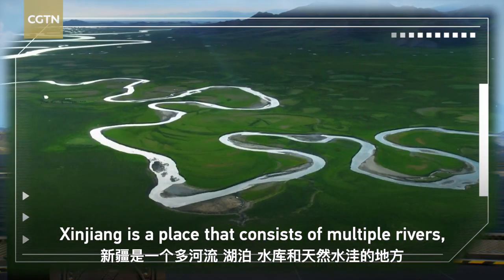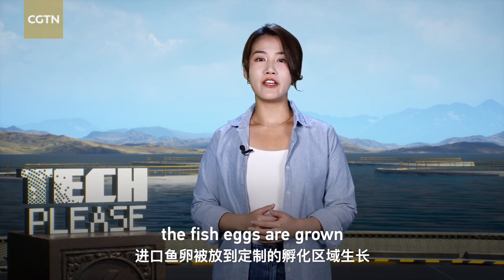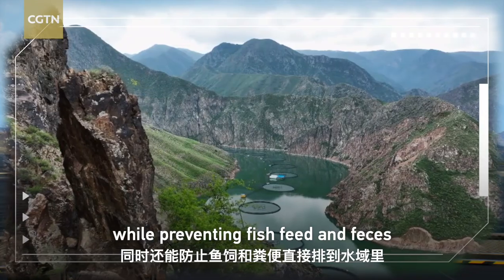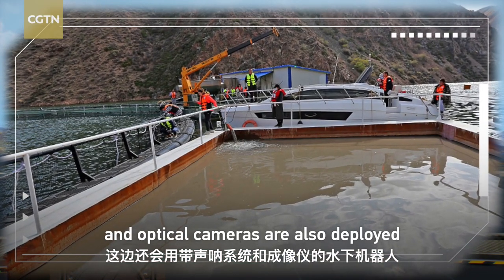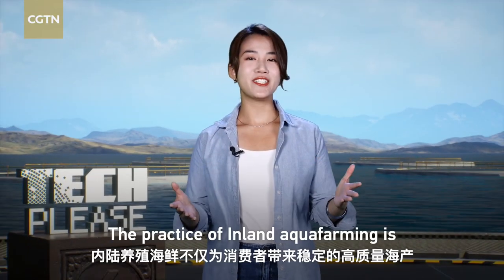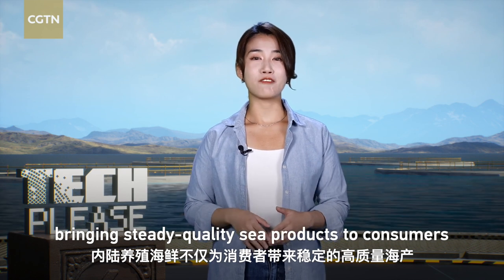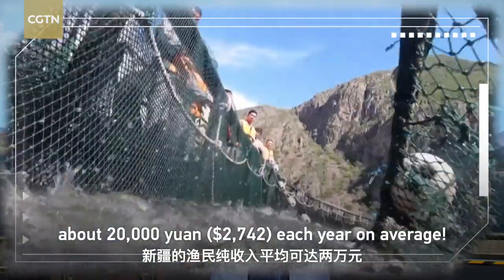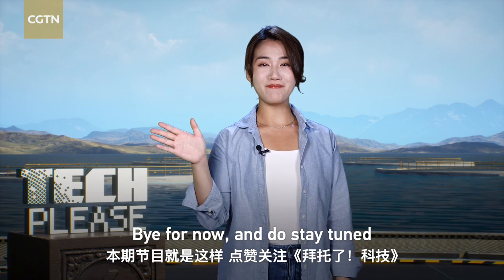Tech Please - Harvesting seafood from inland Xinjiang Here's how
This autumn, northwestChina 's xinjiang uygur Autonomous Region is harvesting something unusual for this typical landlocked area: seafood . Salmon , tilapia , grouper , abalone and lobster – you name it! So, how is seafood cultivated in a place that has an extremely dry climate but is rich in natural water resources and salinealkali land?